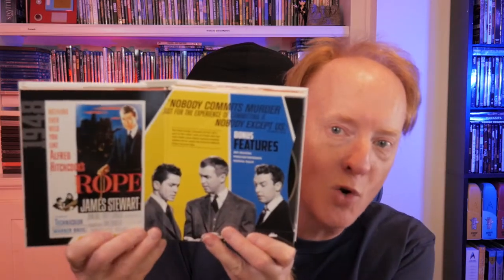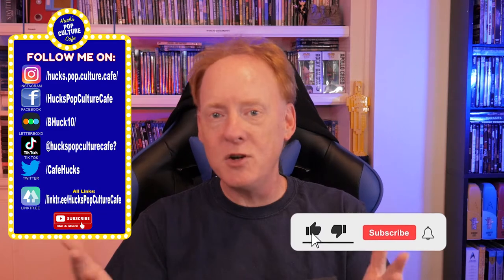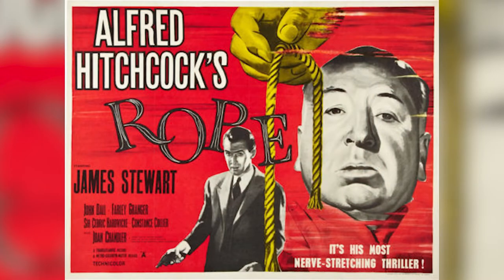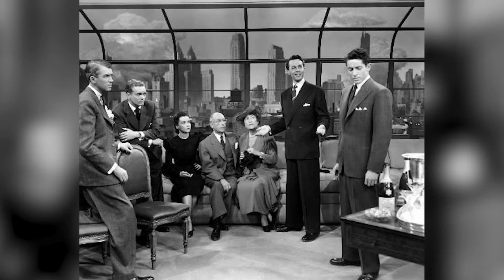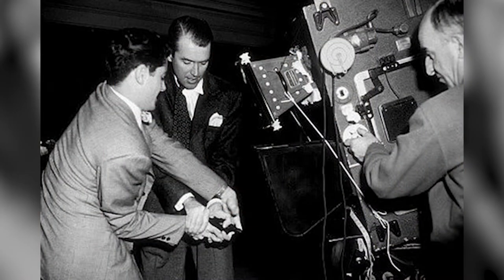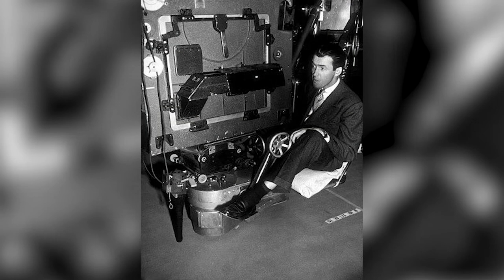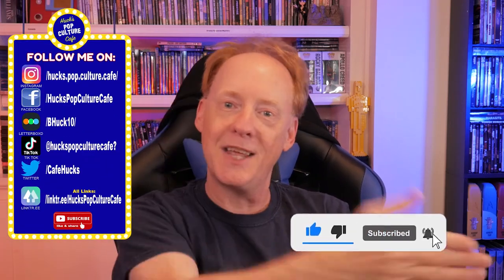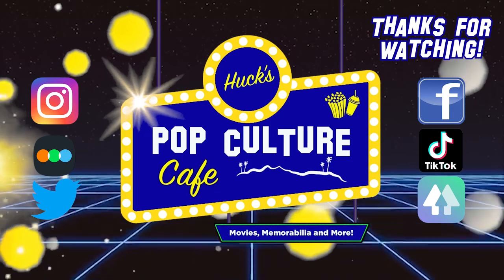HITCHCOCK'S ROPE (1948) MOVIE REVIEW! First time watching this classic!!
I have a hole in my movie-going experience and it is Alfred Hitchock! So it is time to remedy this. Now it's time to check out ROPE starring James Stewart!